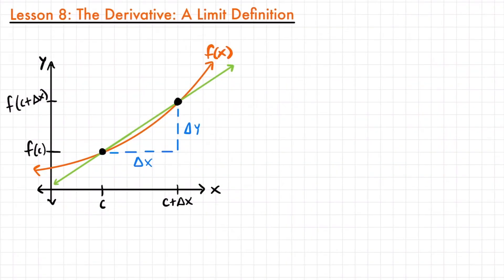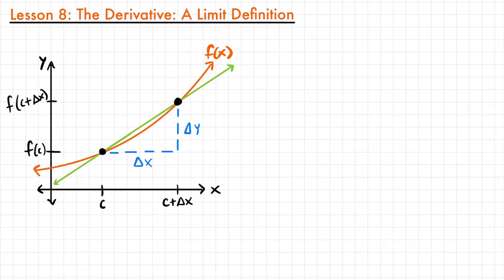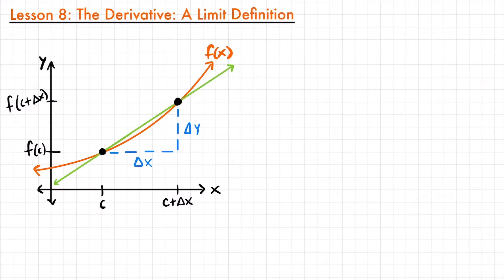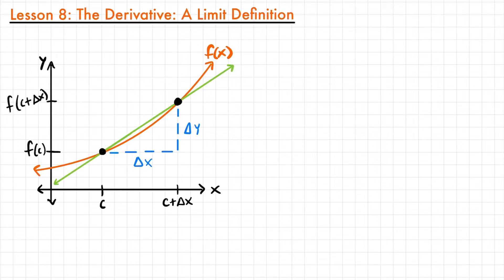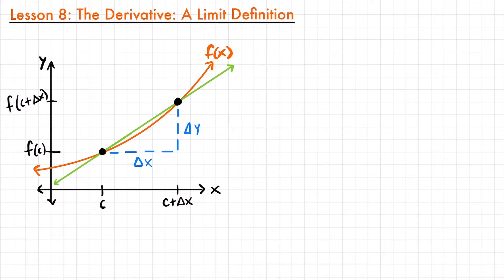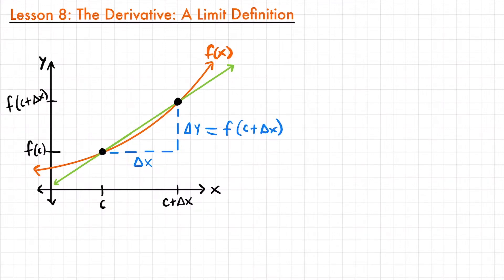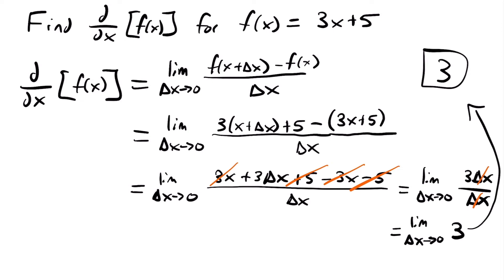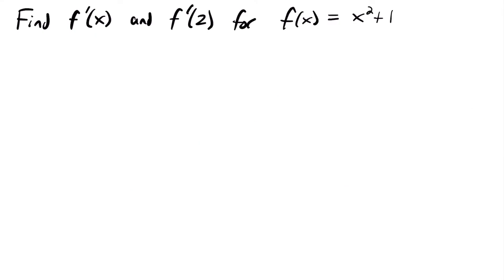Limit Definition of the Derivative | Calculus Lesson 8 - JK Math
How to Use the Limit Definition of the Derivative (Calculus Lesson 8)

In this lesson we learn about the derivative and the tangent line problem and solve it using a limit definition. We look at slope of a tangent line and a secant line as we discuss how to determine the slope at any point on a function, which we call the derivative. We then use our limit definition to find derivatives of simple functions. Additionally, we briefly discuss how some points on functions are not differentiable and why that may be.

Video Chapters:
0:00 The Tangent Line Problem
4:23 Using the Slope of a Secant Line
5:49 Finding the Slope of a Tangent Line
8:32 Example 1 - Finding a Derivative Using the Limit Definition
12:16 Example 2 - Finding a Derivative and Slope at a Point
16:08 Differentiability - Points that are Non-Differentiable
17:43 Differentiability vs Continuity